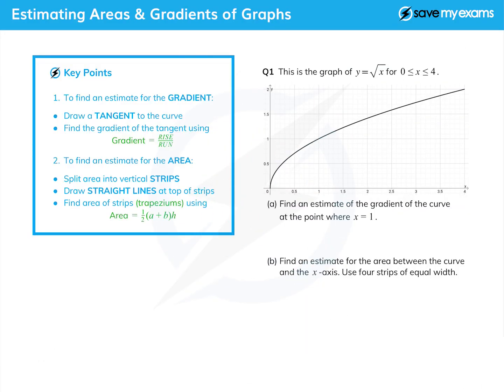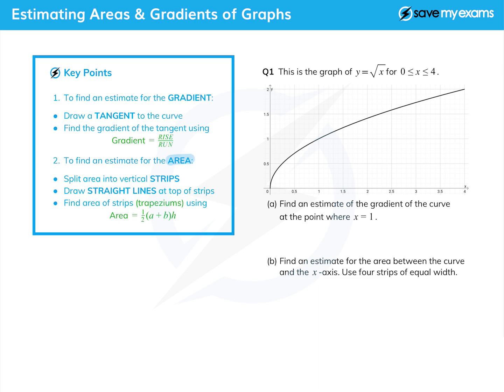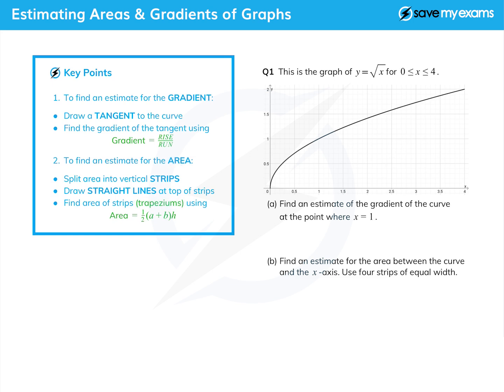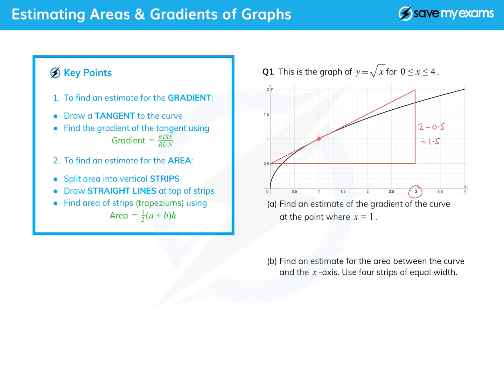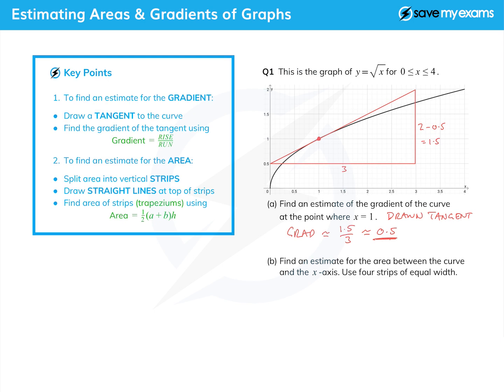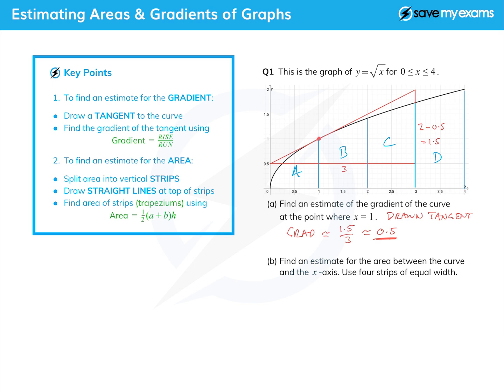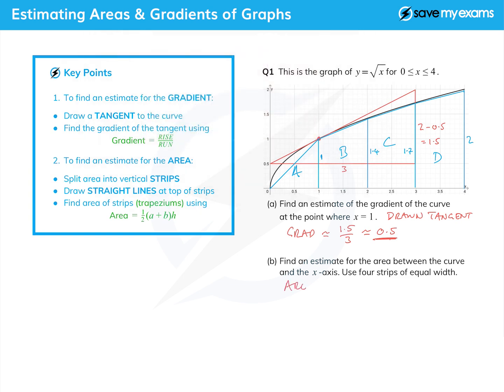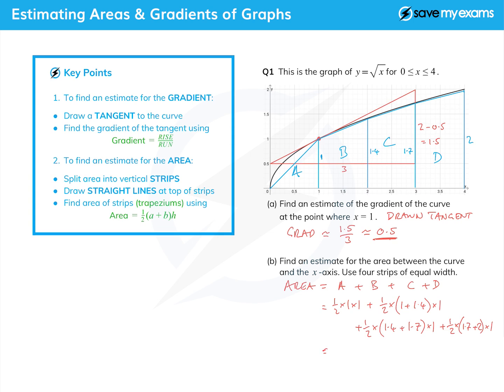Estimating Areas & Gradients of Graphs - GCSE & IGCSE Maths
Everything you need to know about estimating areas and gradients for your GCSE Maths exams.

▶ Get your FREE GCSE Maths revision notes on Estimating Gradients & Areas

Revision for your GCSE Maths exam? This video shows you how to estimate gradients and areas under curves step by step, with examples to help you when it comes to your exams - best of all these questions and worked examples are based on past papers from real GCSE & IGCSE maths exams.

Our tutor will show you how to draw tangents to find gradients and split areas under curves into trapeziums or triangles for area estimation with a step by step guide on how to find the answers. Perfect for distance-time and speed-time graph questions that will pop up in your exams!

What You’ll Learn In This Tutorial:
✅ Drawing tangents and calculating gradients.
✅ Splitting areas under curves into strips.
✅ Overestimates and underestimates.

Worked Examples in this Video (Based on Past Papers):
Estimating the gradient of a curve using a tangent.
Splitting the area under a curve into strips and using trapezium/triangle formulas to calculate the area.

After this Video you will be able to:
✅ Estimate gradients of curves for speed-time and distance-time graphs.
✅ Approximate areas under curves using trapezium and triangle rules.
✅ Know when your estimate is an overestimate or underestimate.

🤔 Key Points:
Gradients are found from rise/run of a tangent.
Areas under curves are approximated by strips (trapeziums/triangles).
Check if your estimate is under or over by comparing the curve to the straight lines.

Good luck on your 2025/2026 GCSEs everyone and drop us a comment if there’s a particular equation you need help on!

Chapters:
0:00 Introduction to Estimating Areas & Gradients of Graphs
1:30 Worked Example 1: Find an estimate of the gradient of the curve